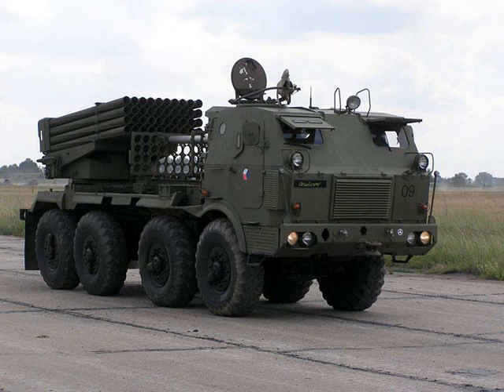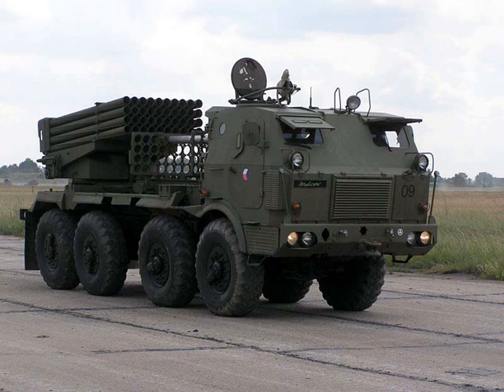RM-70 Multiple rocket launcher | Wikipedia audio article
00:00:26 1 Overview
00:02:58 2 Variants
00:03:07 2.1 Czech and Slovak Republics
00:05:58 2.2 Croatia
00:06:39 3 Operators
00:06:48 3.1 Current operators
00:08:34 3.2 Former operators
00:09:18 4 See also

- Socrates

SUMMARY
The RM-70 (raketomet vzor 1970) multiple rocket launcher is a Czechoslovakian army version and heavier variant of the BM-21 Grad multiple rocket launcher, providing enhanced performance over its parent area-saturation rocket artillery system that was introduced in 1971 (the NATO designation is M1972).